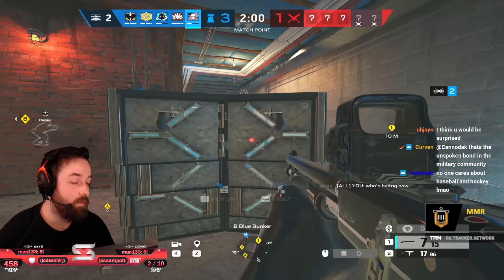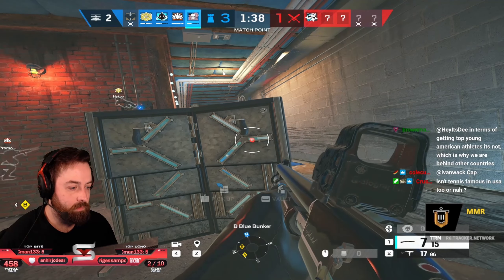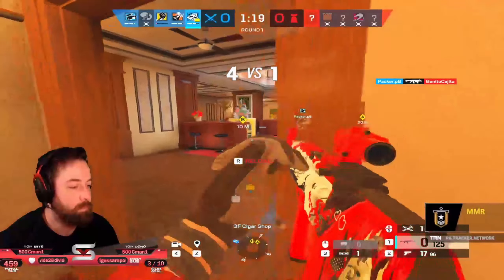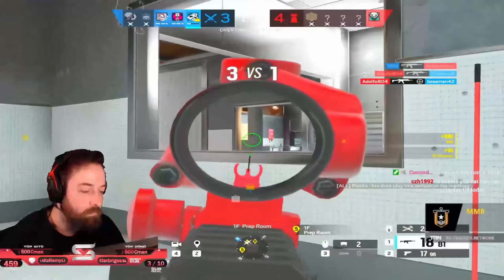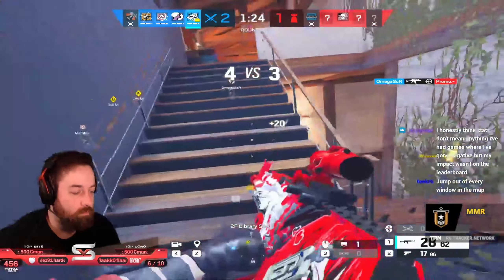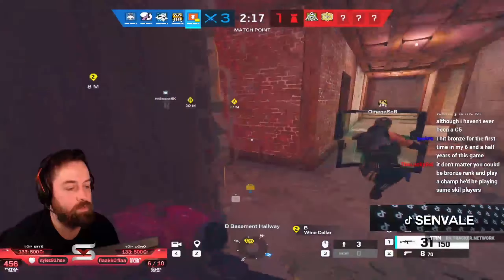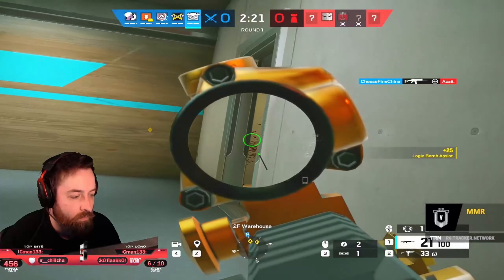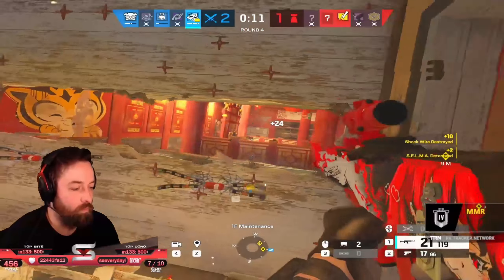This is How Ranked 2.0 Works in Rainbow Six Siege!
Today we are playing ranked 2.0 and talking about how the match making and ranking works in Rainbow Six Siege in Operation Solar Raid! We'll be talking about ALL aspects of ranked 2.0! Hope you guys enjoy!